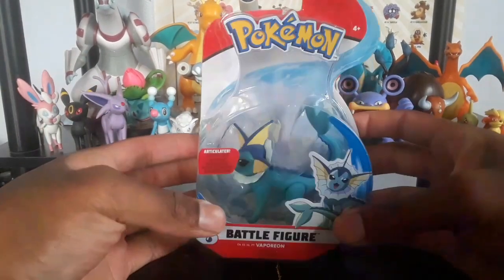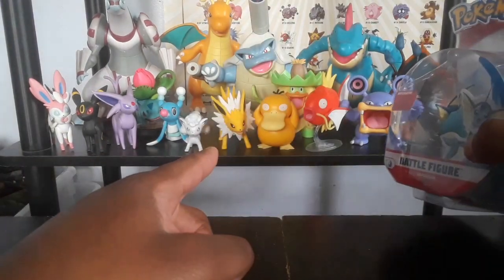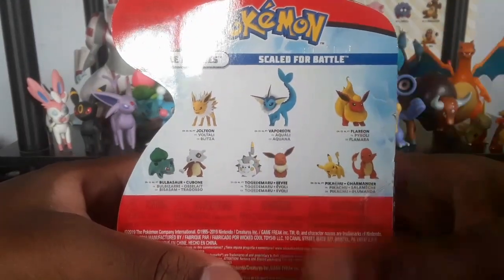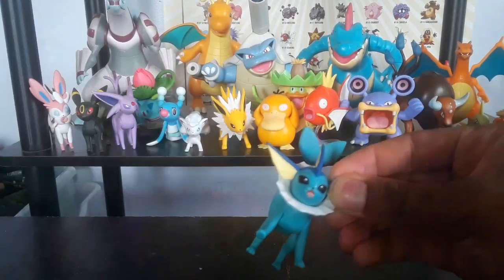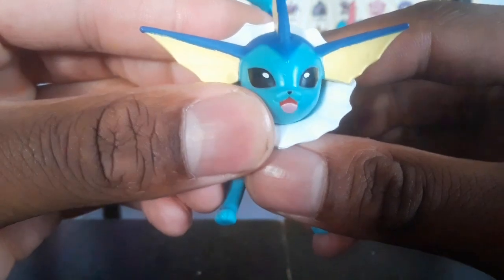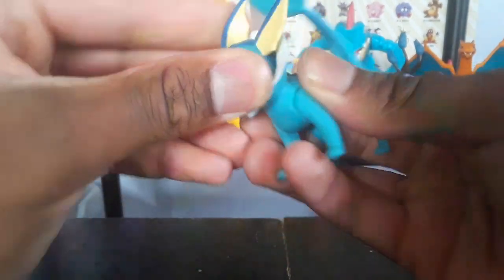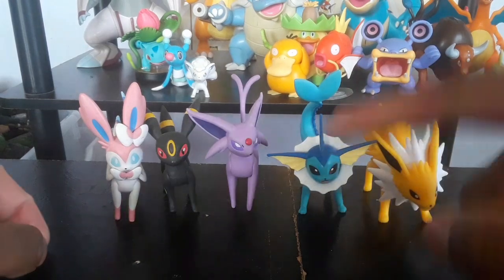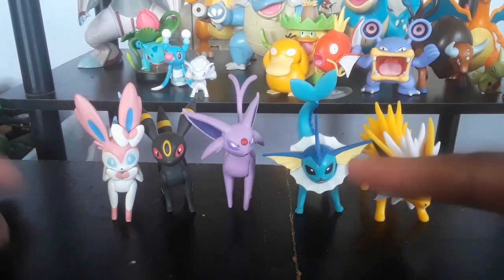Wicked Cool Toys Pokemon (s3) Vaporeon Battle Figure review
Enjoy and stay awsome trainers